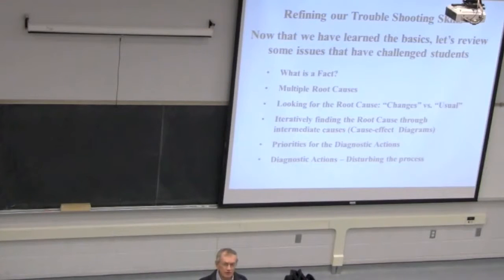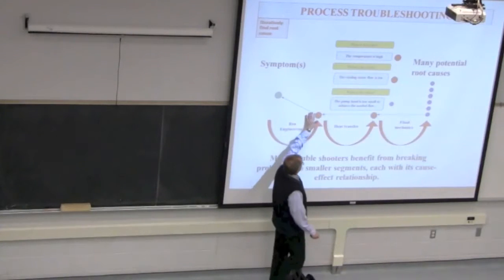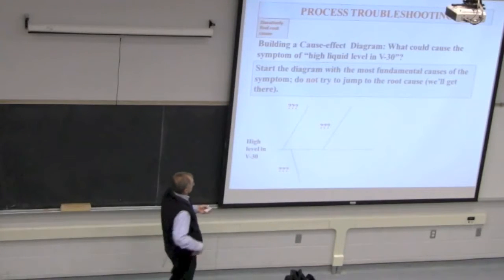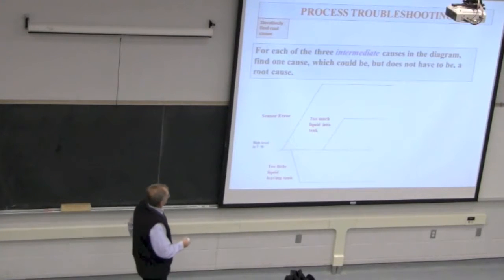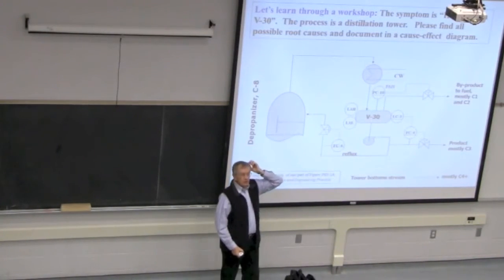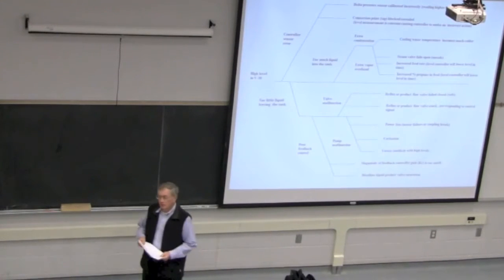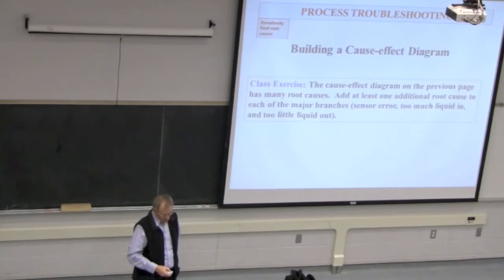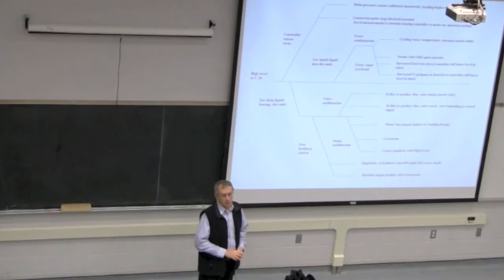4N4 2013 Class 14A